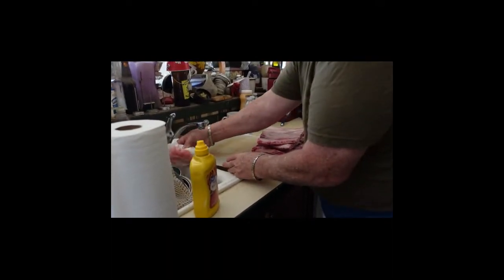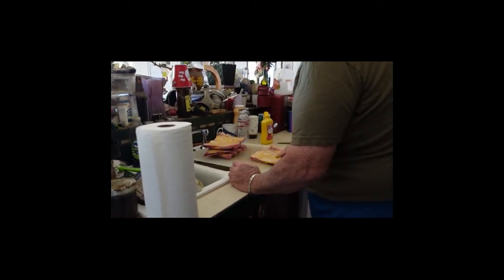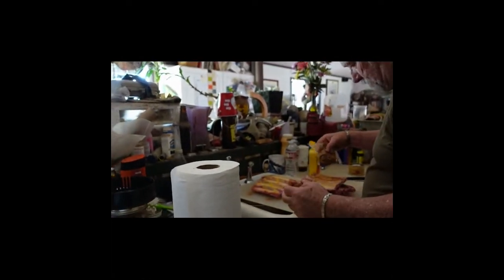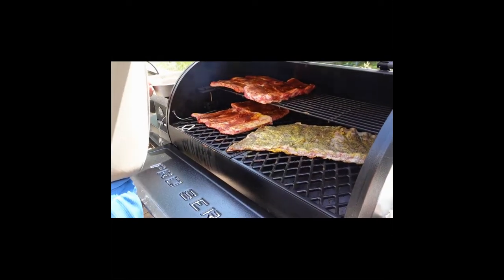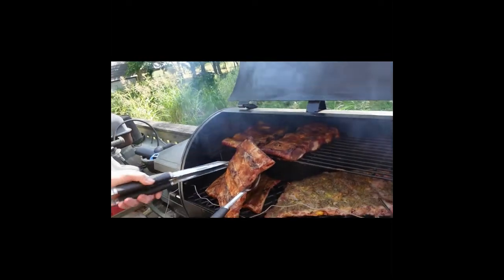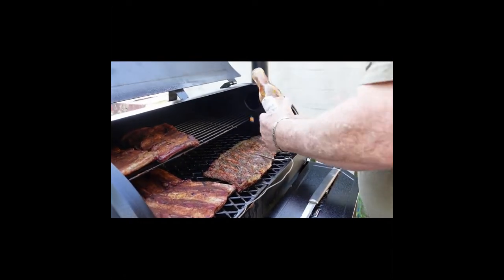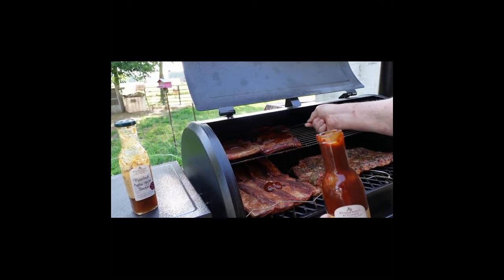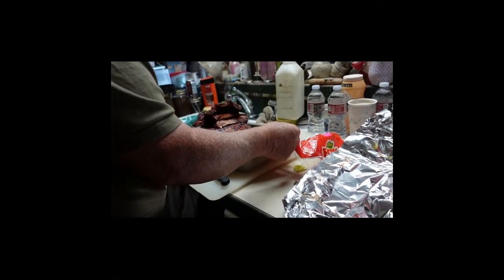4th of July BBQ!!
BBQ some ribs on the new cooker, they came out so awesome wish you could taste them!!